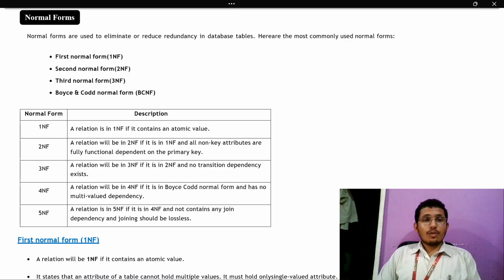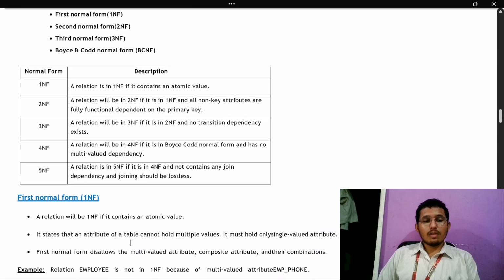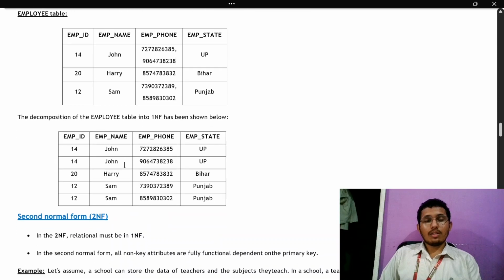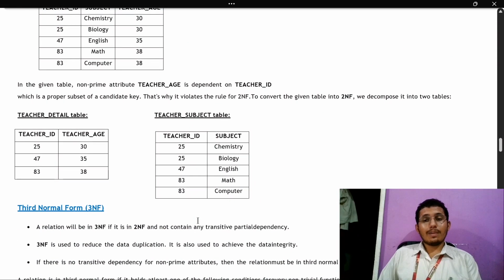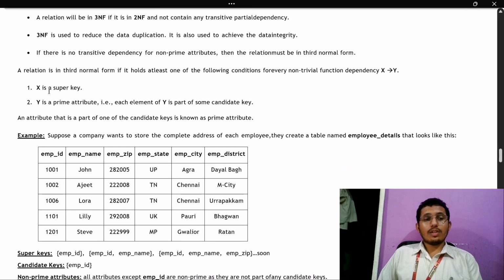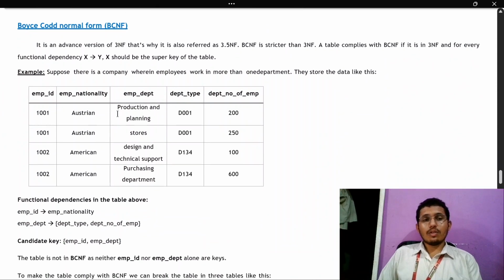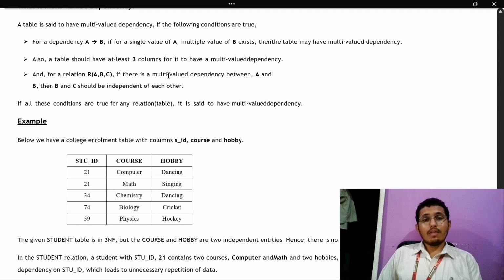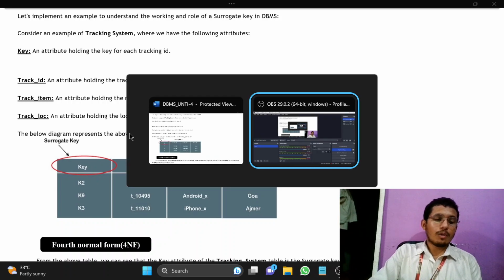DBMS -Normal forms